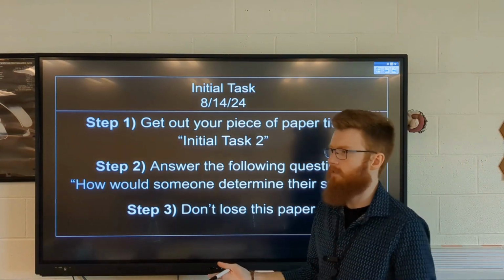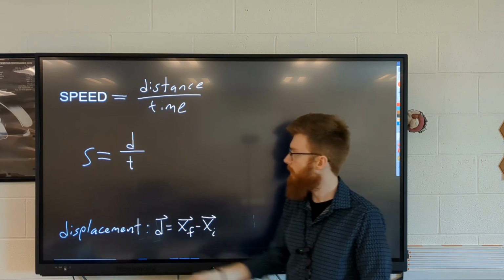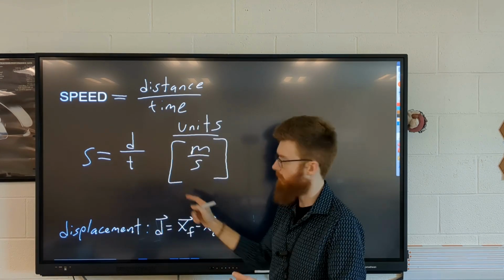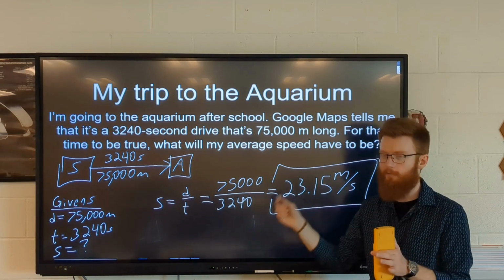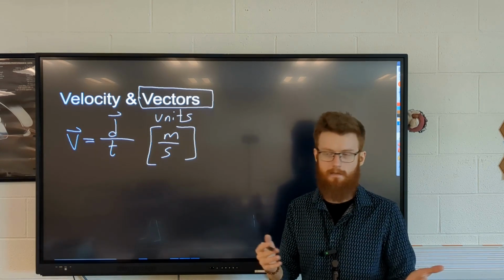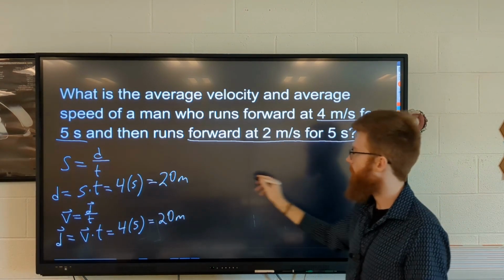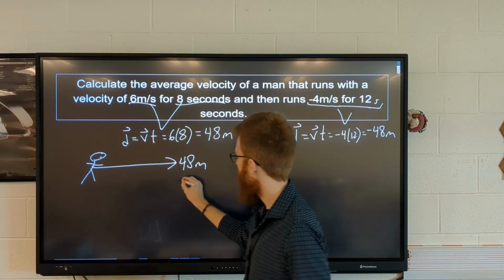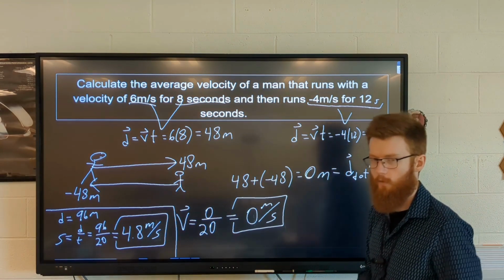Ch 3 Lecture 2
Let us calculate speed and velocity.